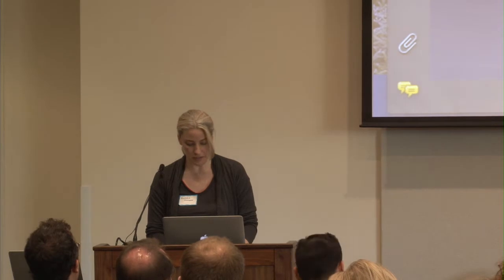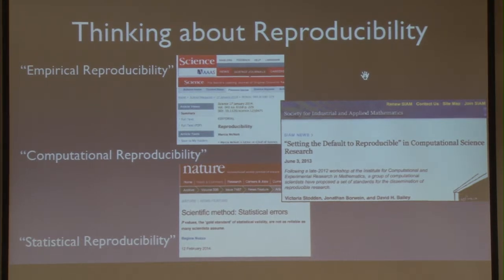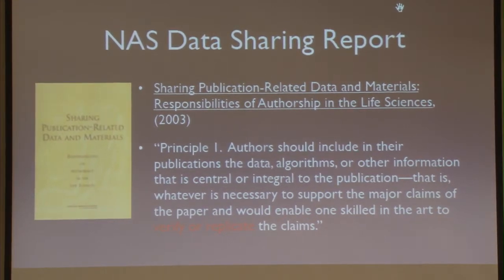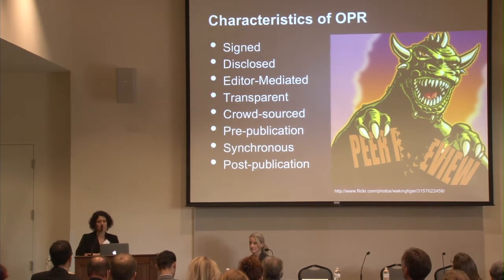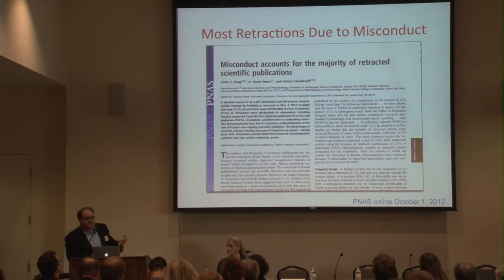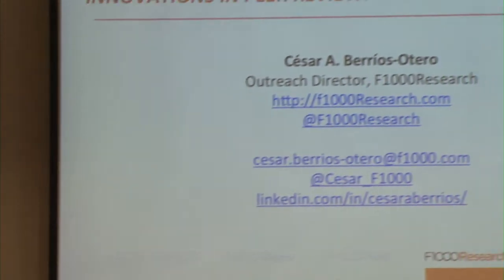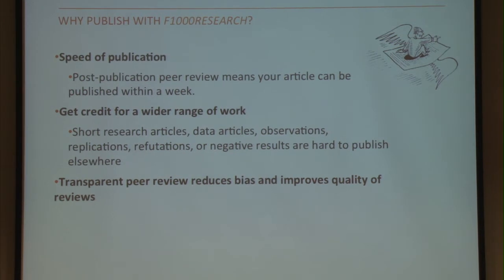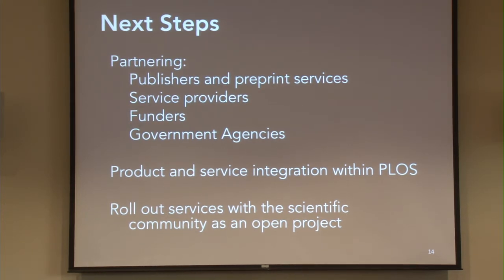Publish or Perish 2014 Session 3: Innovations in Peer Review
Publish or perish? The future of scholarly publishing and careers
UC Davis ICIS (Innovating Communication in Scholarship) Project. for more detail.